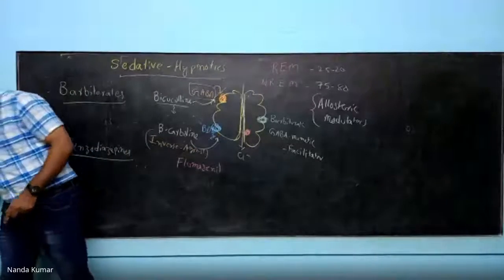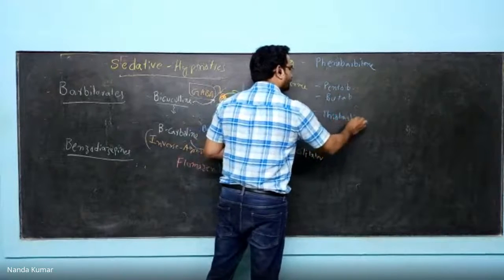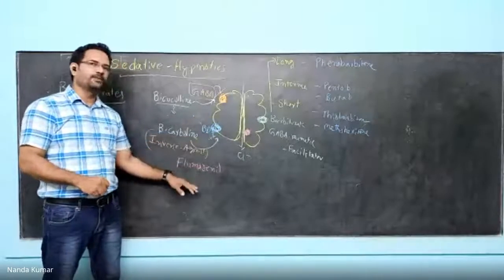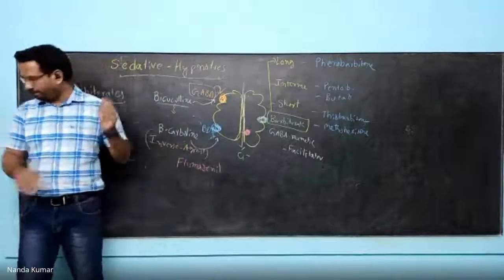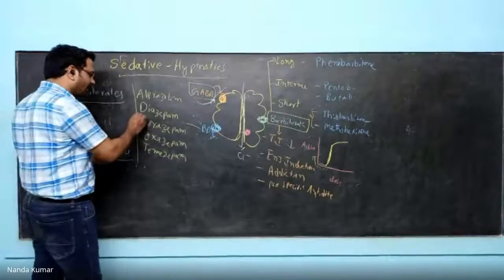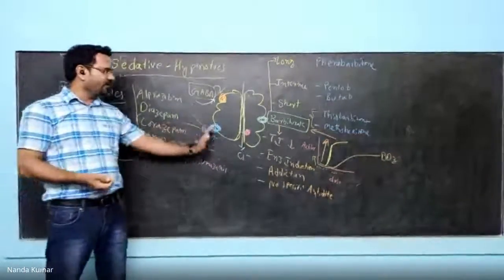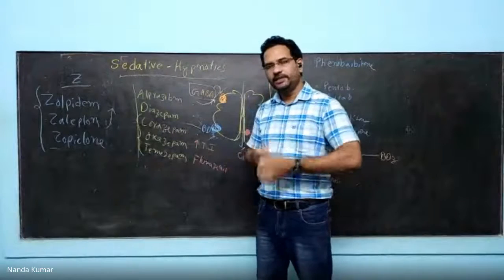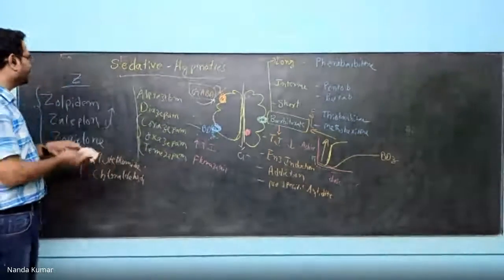Sedative Hypnotics Pharmacology : { Barbiturates, Benzodiazepines, Zolpidem & Zopiclone }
This video explains about Sedative Hypnotics Pharmacology and drugs like Barbiturates, Benzodiazepines, Zolpidem, Zopiclone etc.
Barbiturates are classified based on the basis of duration of action.
Long acting ( Phenobarbitone ), Intermediate acting ( Pentobarbitone, Bitabarbitone ) & Short acting ( Methohexitone, Thiobarbitone )
Barbiturates adverse effects : Low Therapeutic Index, Enzyme induction & Addiction.
Benzodiazepines are safest drugs with therapeutic uses.
Z - class drugs like Zolpidem, Zopiclone aqnd Zaleplon are used as sleep inducers.